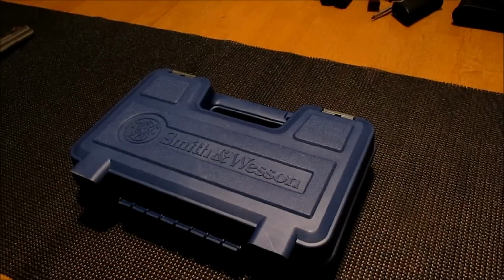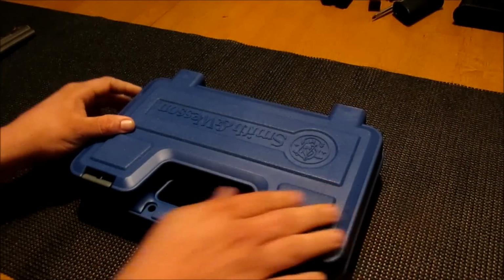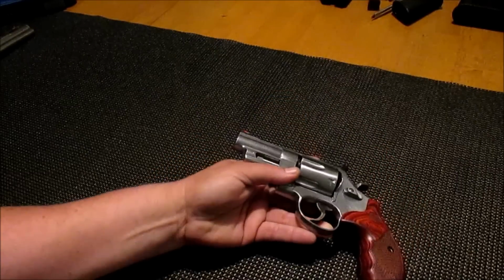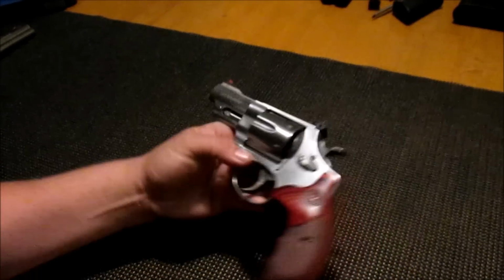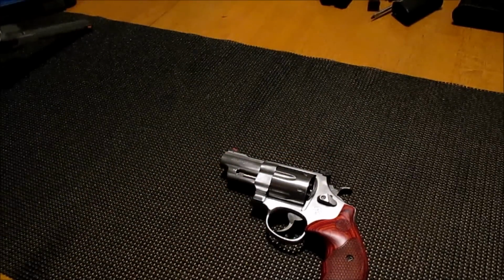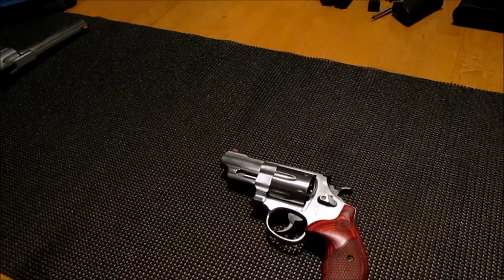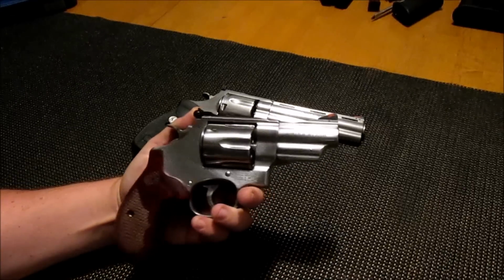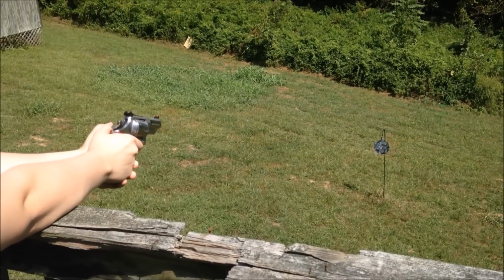S&W 629 44 magnum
3" Talo Edition